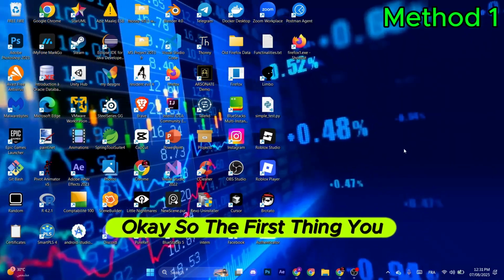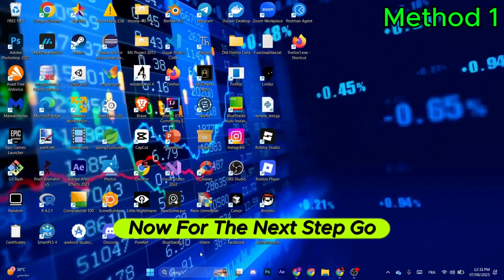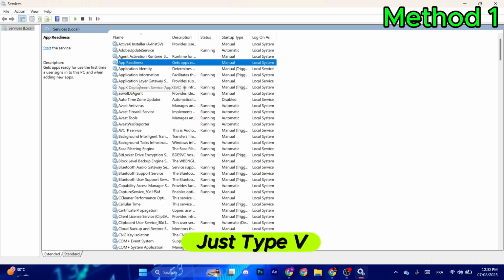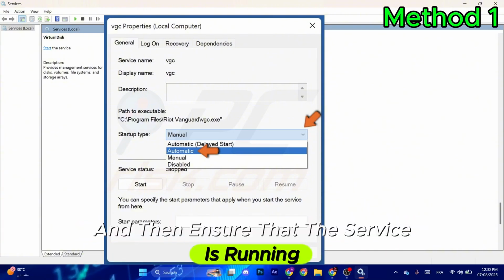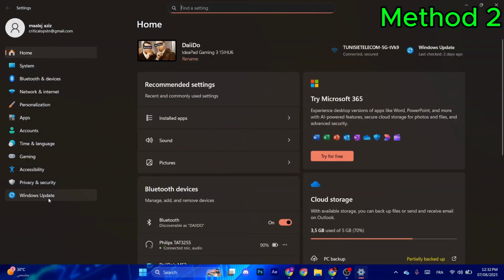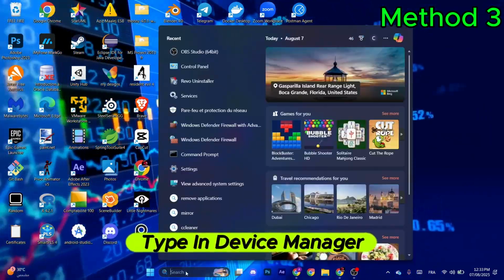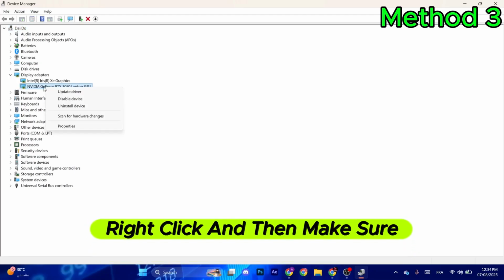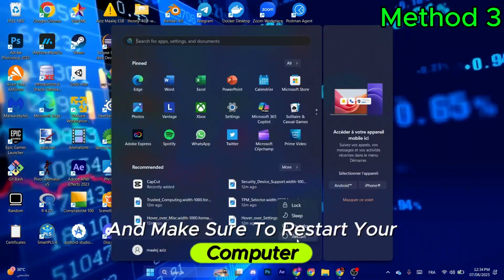How to Fix Valorant Not Opening (Quick Launch Fix 2025)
Valorant won’t open on your PC? In this quick & updated 2025 guide, you’ll learn how to fix launch issues and get back into the game fast.

✅ In this video:

Check and restart Riot Vanguard

Run Valorant as administrator

Repair Valorant via Riot Client